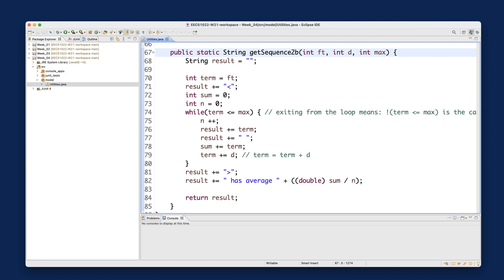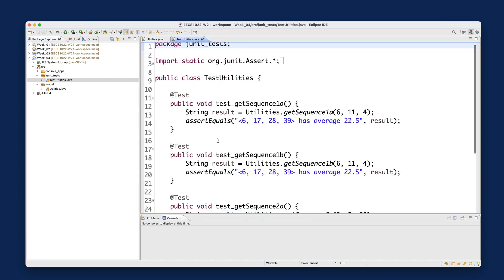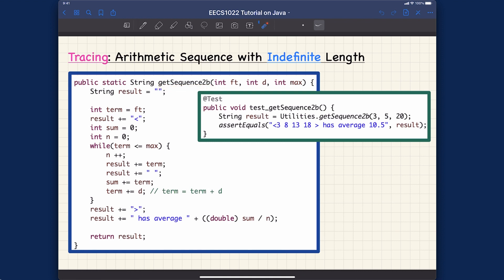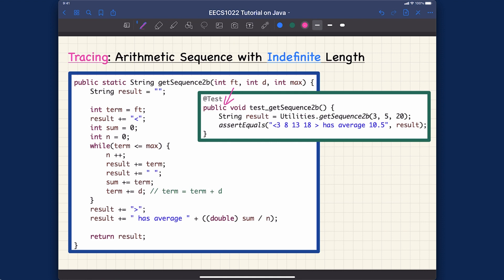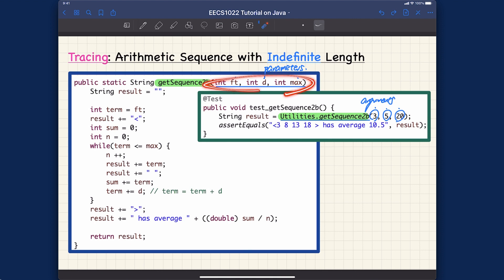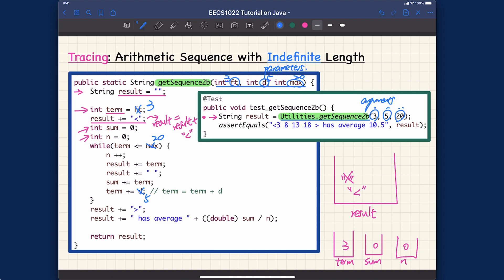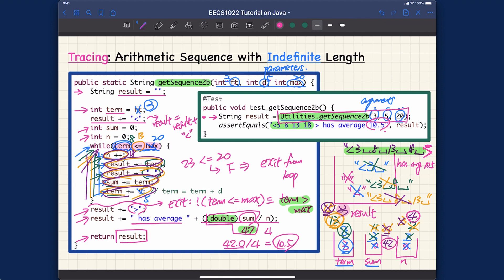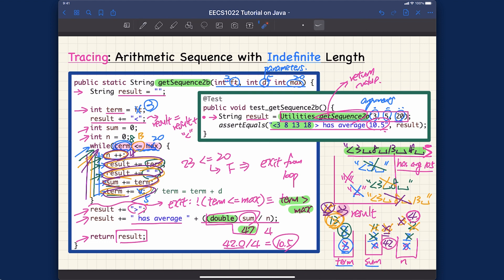[HD] EECS1022 W21 - Java Tutorials - Week 5 - Part A1 - Tracing while-Loops on Paper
Topics
- while-Loops in Utility Methods
- Tracing on Paper: Arithmetic Sequence (with an indefinite number of items)